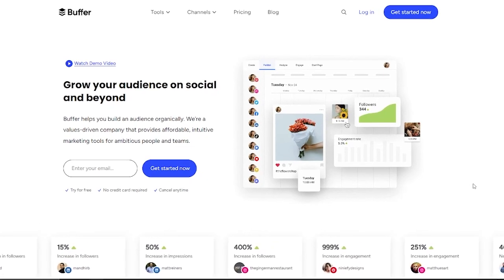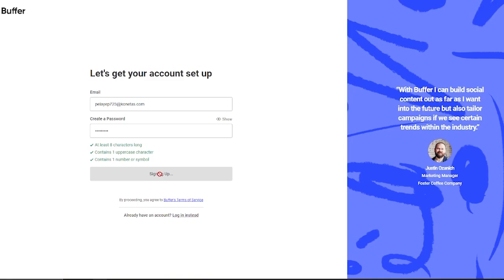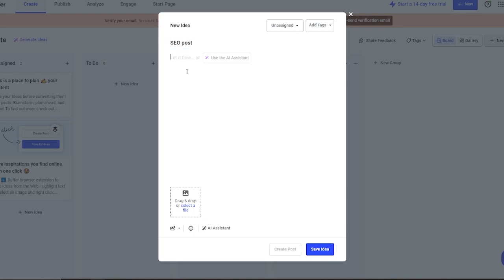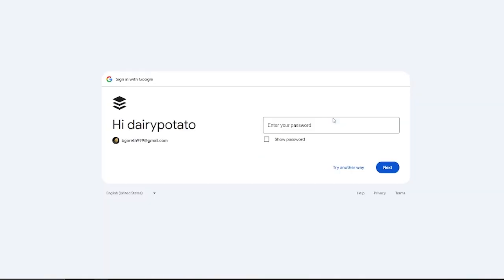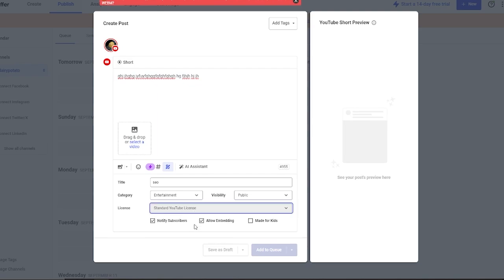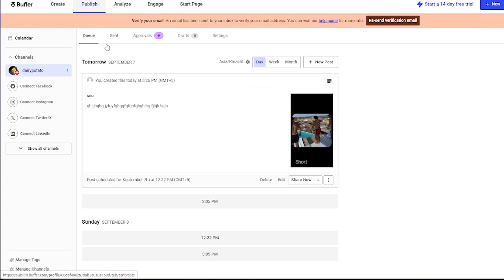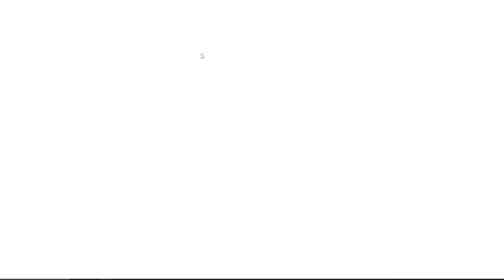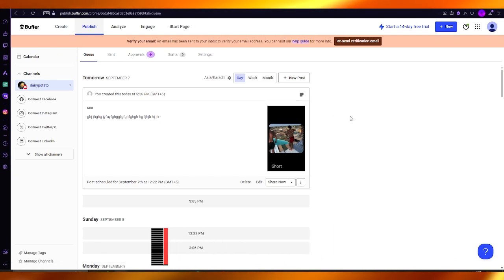Buffer Review: How To Post On Multiple Social Media Platforms At Once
Buffer Review: How To Post On Multiple Social Media Platforms At Once is an essential guide for marketers seeking to streamline their social media management. Buffer offers a user-friendly interface that enables users to schedule and publish posts across various platforms—such as Facebook, Twitter, Instagram, and LinkedIn—simultaneously. This functionality not only saves time but also ensures a consistent brand message across channels.

The review highlights features like analytics, customizable scheduling, and the ability to tailor content for different audiences. By leveraging Buffer’s capabilities, businesses can enhance their online presence, improve engagement, and ultimately drive better results in their social media strategies.